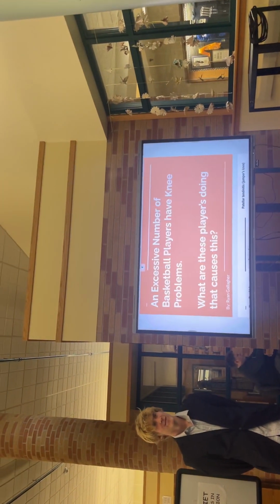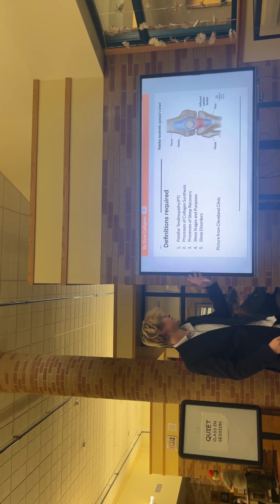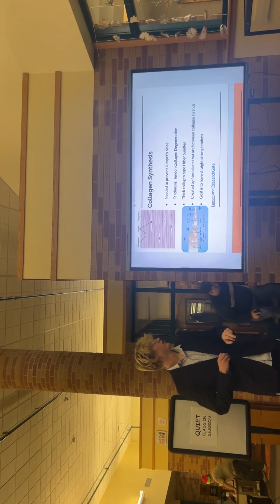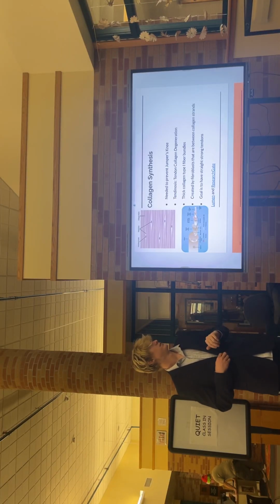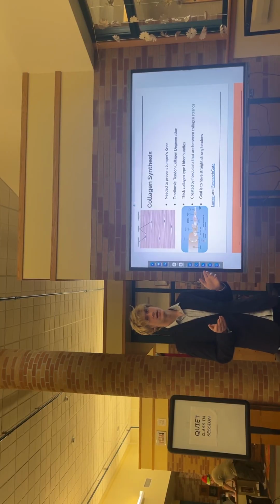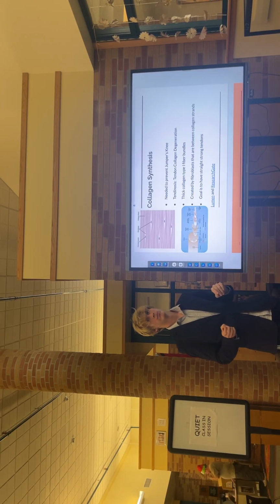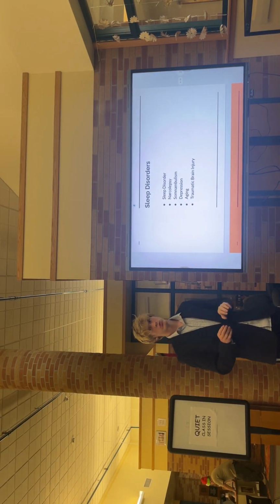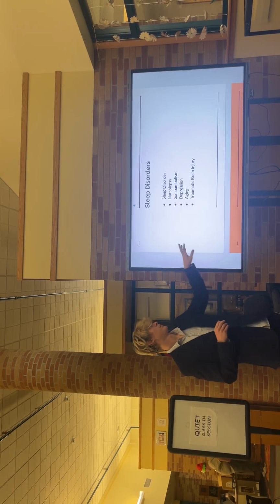Ryan Gallagher AP Research Proposal Inquiry